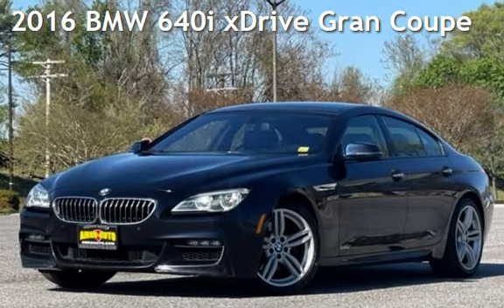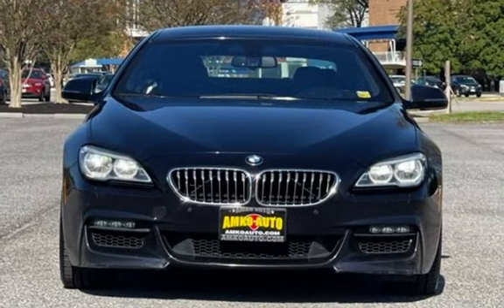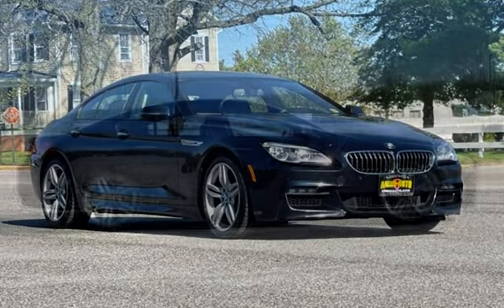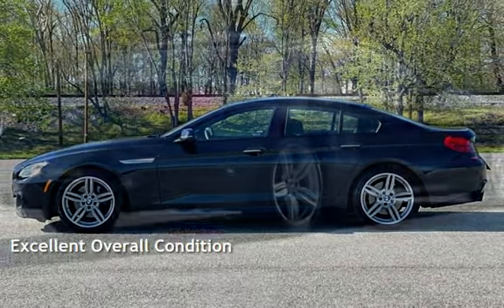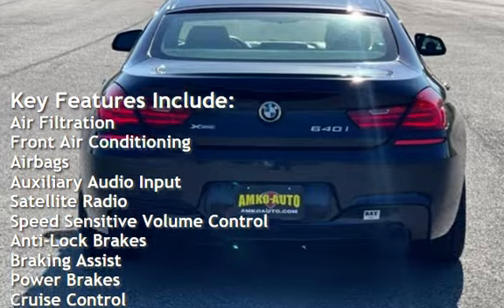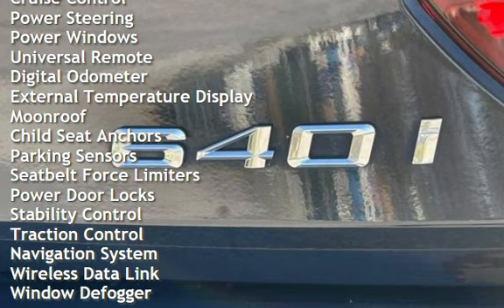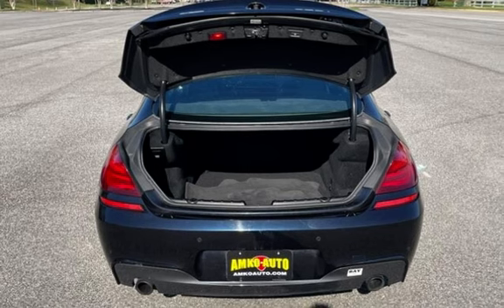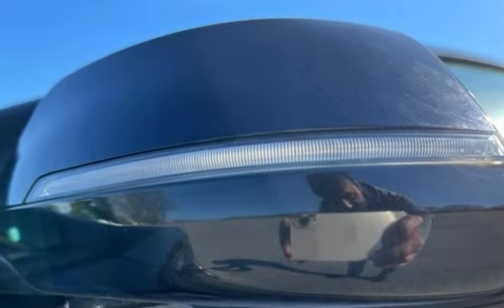2016 BMW 640i xDrive Gran Coupe for sale in Laurel, MD